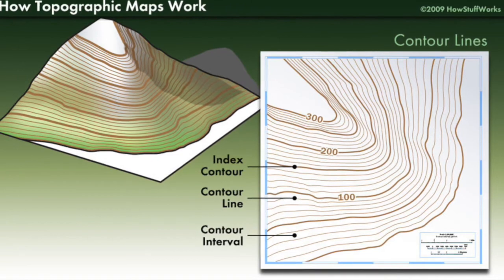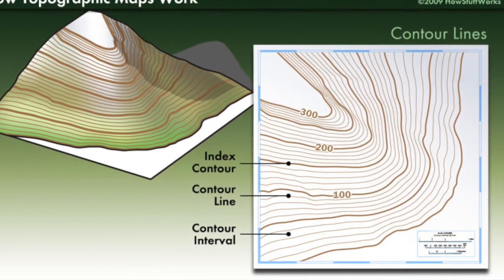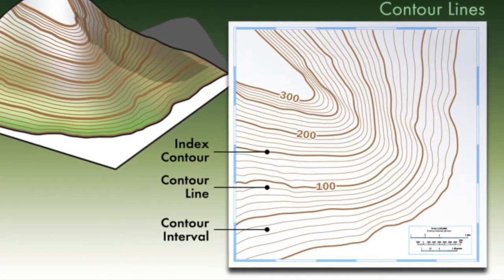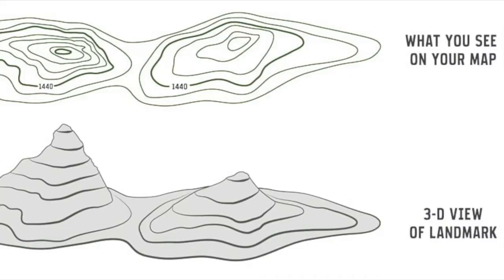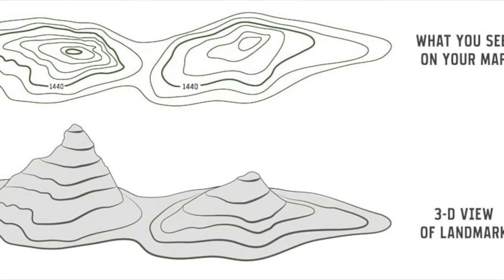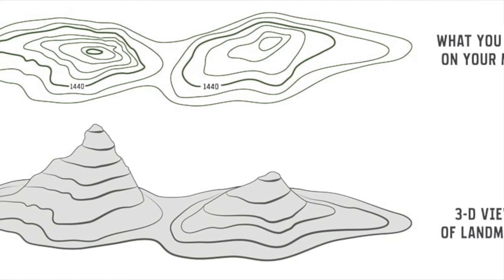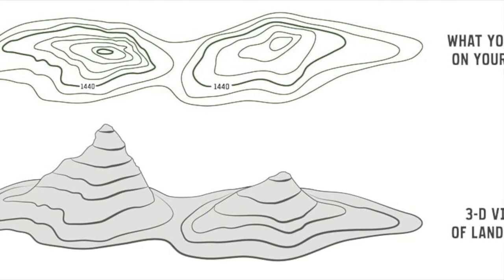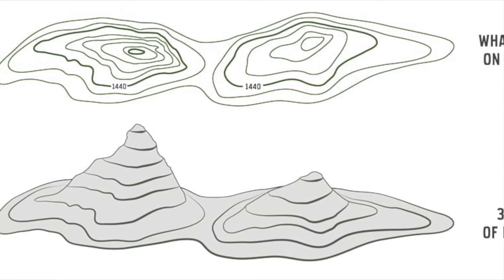Contour Candy Drawing